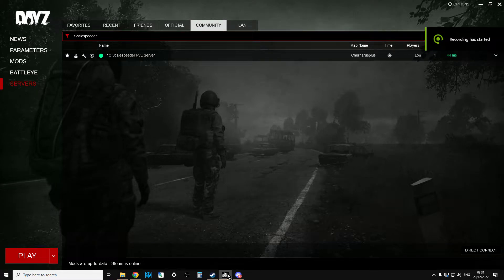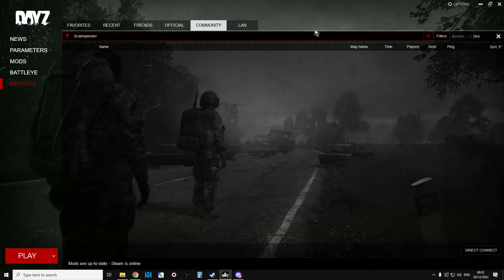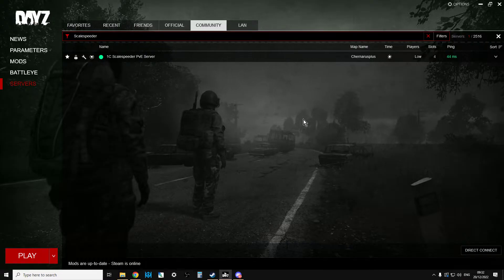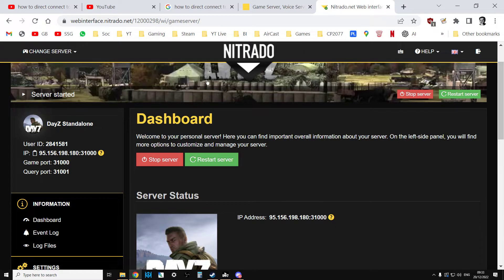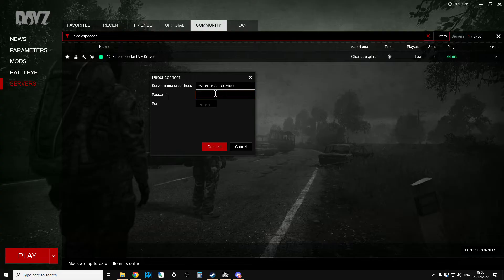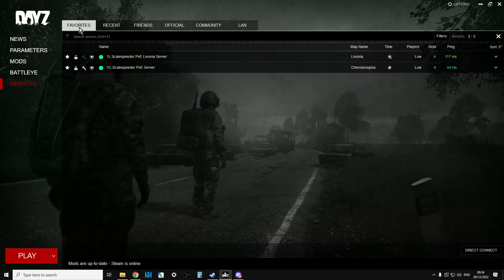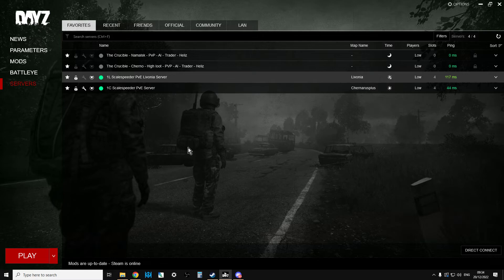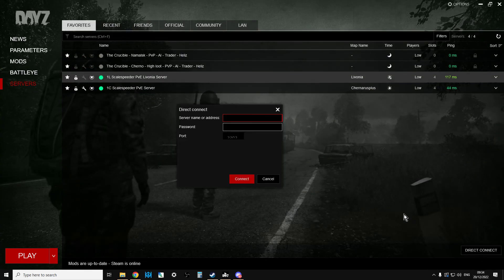How To Direct Connect To A DayZ PC Server When You Can’t See It In The Launcher Community Tab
A quick beginners guide tutorial showing you how to direct connect to a DayZ PC Community Server that cannot be found in the Community Tab of the Launcher.
Thanks, Rob.